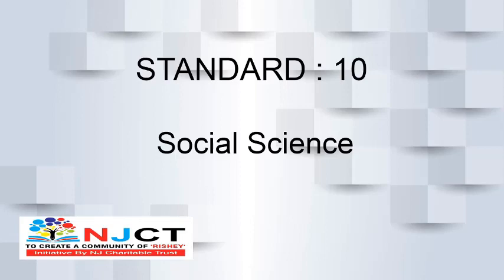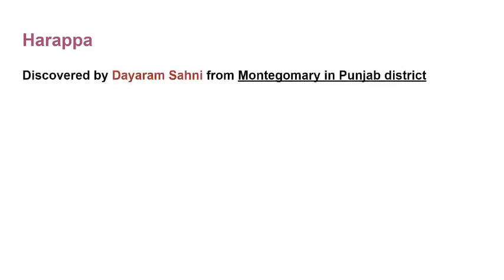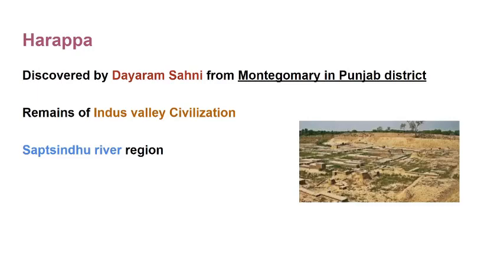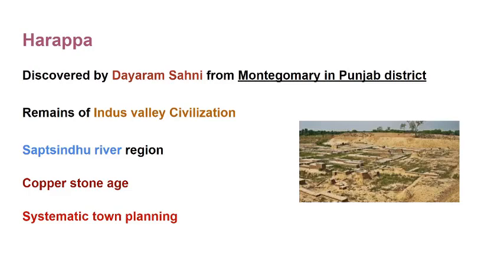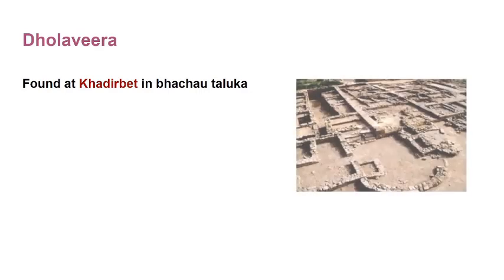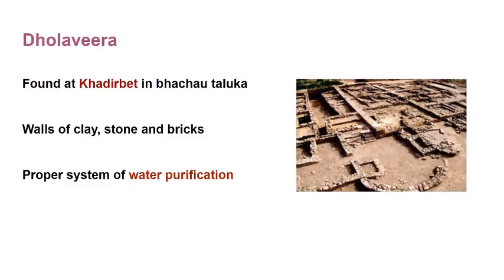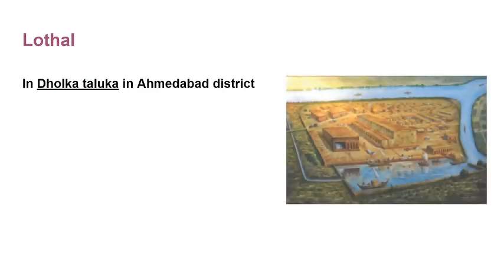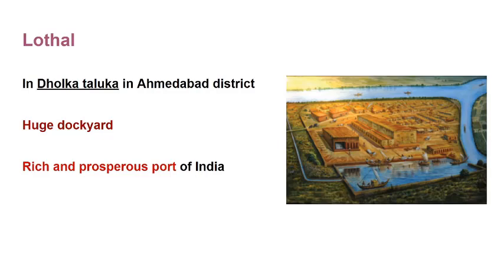standard 10 Social science | Chapter 3 Cultural Heritage of India | Video 3 Other Heritage Site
SS Chapter 3 Cultural Heritage of India : Sculpture and Architecture
Gujarat board